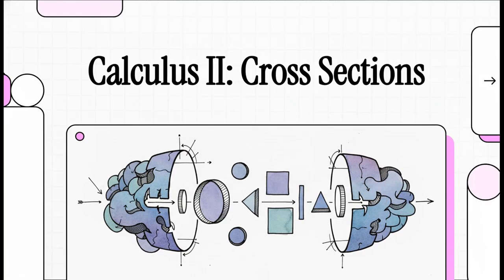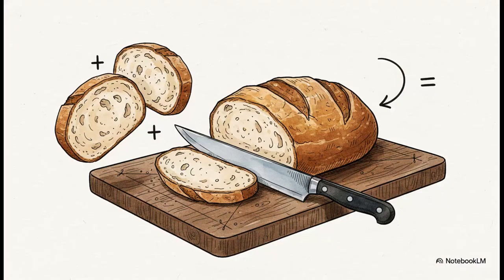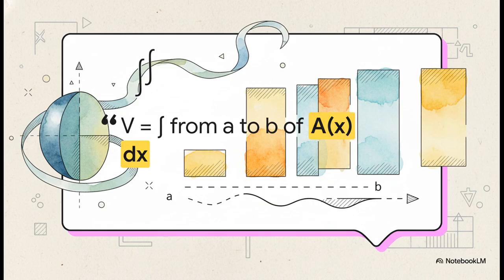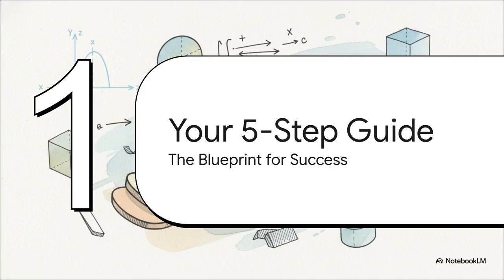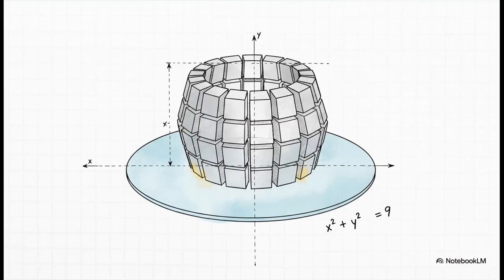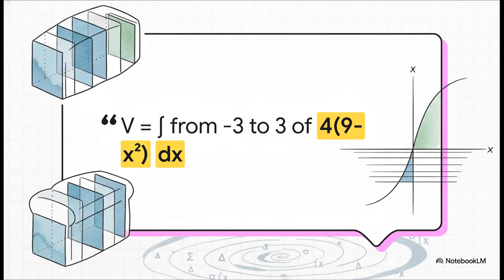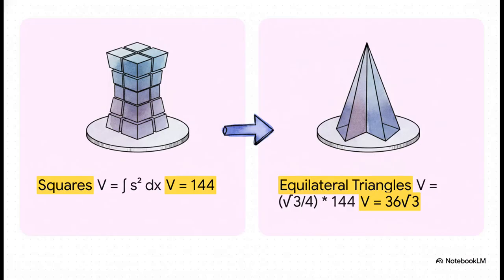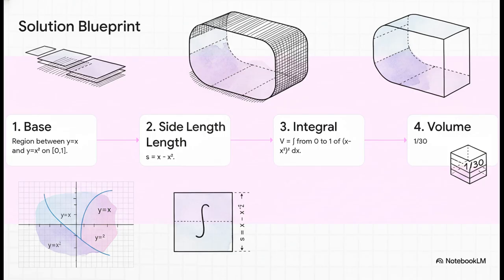Calculus 6.5: Volume by Cross Sections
Volume by Cross Sections — Calculus Study Guide (Section 6.5)

This video provides an educational overview of Volume by Cross Sections, covering the key concepts, formulas, and worked examples from our Calculus course.